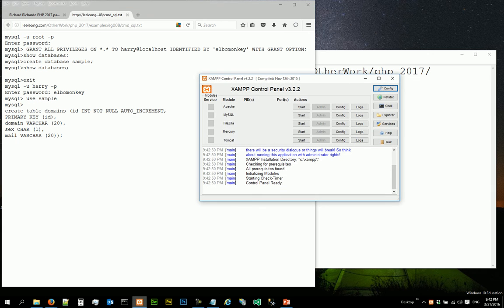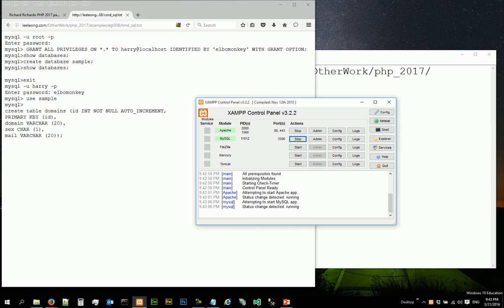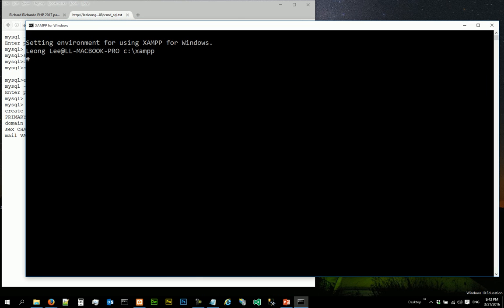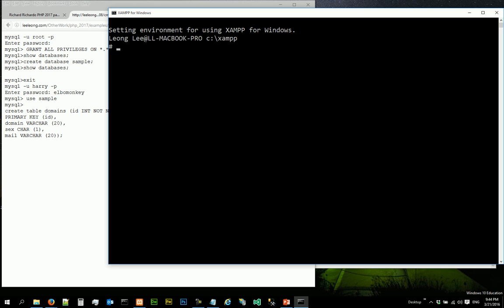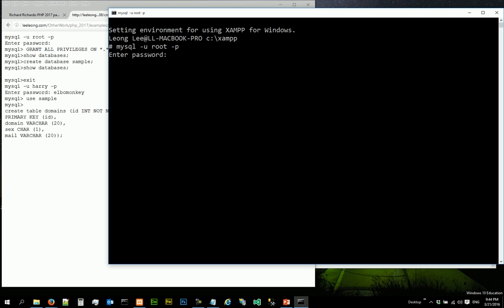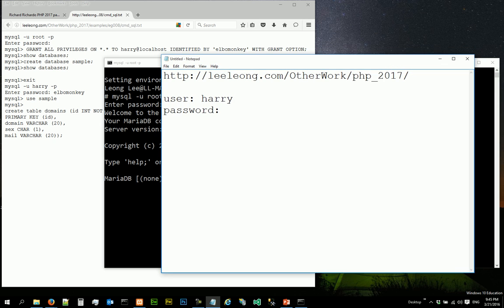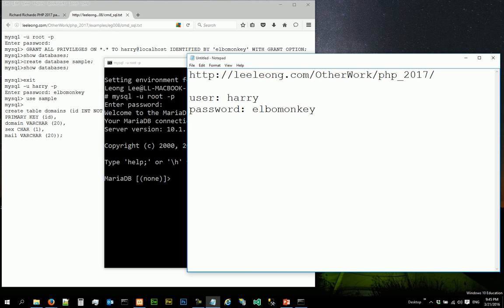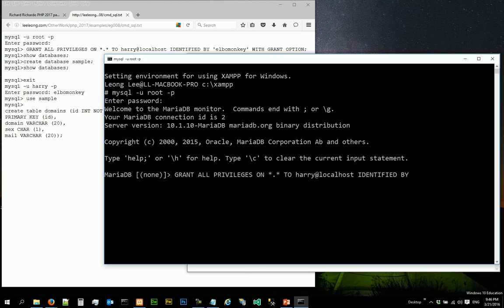Tutorial php 2016 - 008 xampp mysql 1